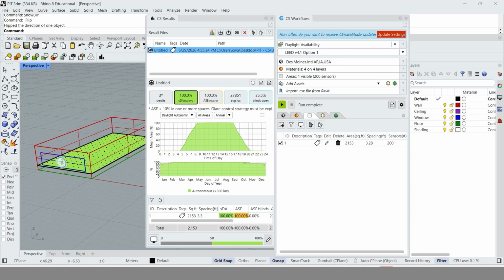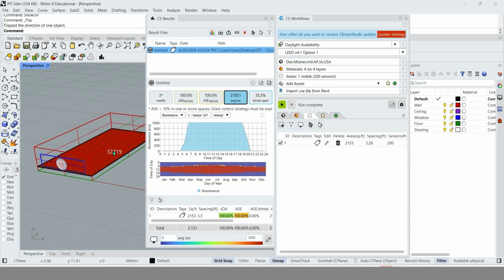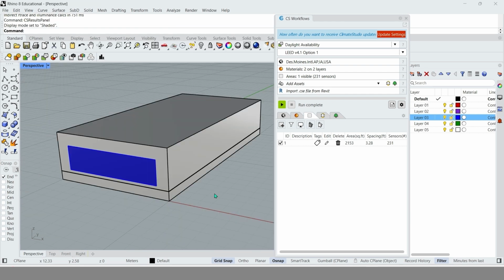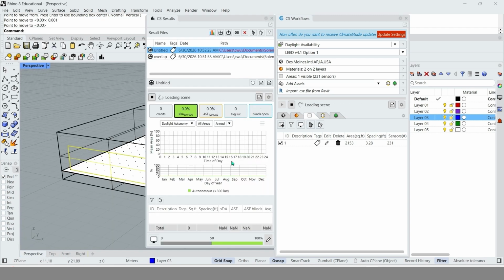CS3.5 - Daylight Modeling Mistakes